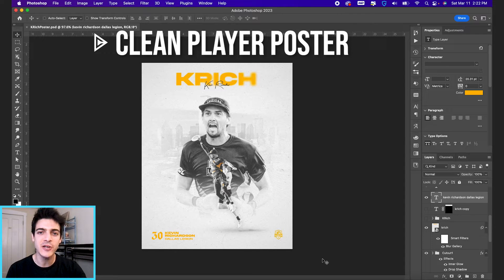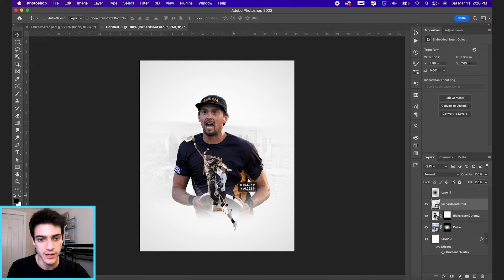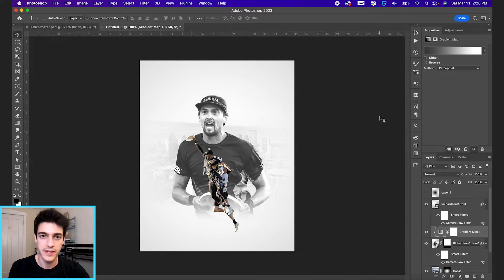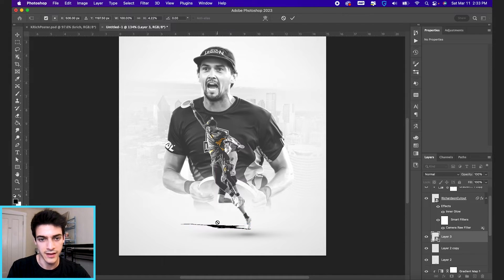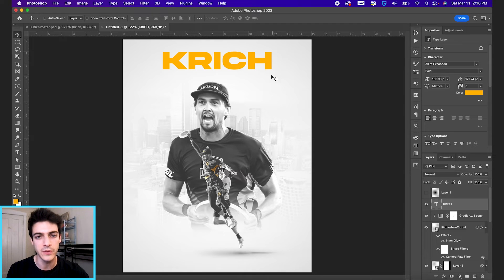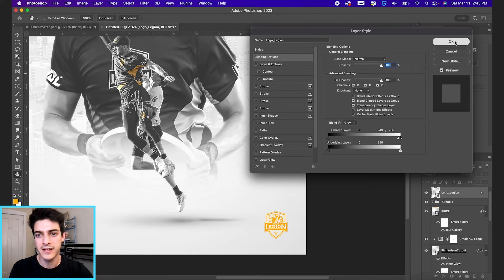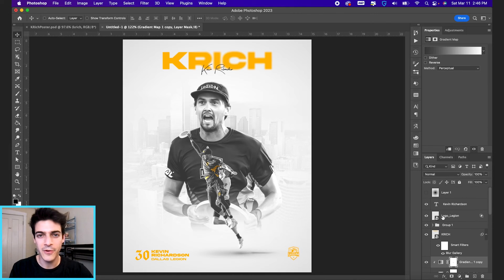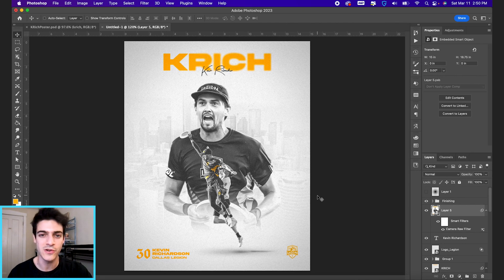Making a Signature Player Sports Poster | Step-by-Step Photoshop Tutorial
In this photoshop tutorial we’ll walk through the process of making this clean sports poster featuring Kevin Richardson of the Dallas Legion. Two player cutouts (one big, one small), one image of Dallas, and a few textures were used to create the design.

This video is probably more for advanced photoshop users rather than beginners, but please feel free to ask questions if you need me to go into any more detail on various steps.

00:00 Background
01:50 Player Cutouts
07:14 Player Shadows
09:53 Text and Logo
15:03 Color Correction
16:02 Finishing Touches